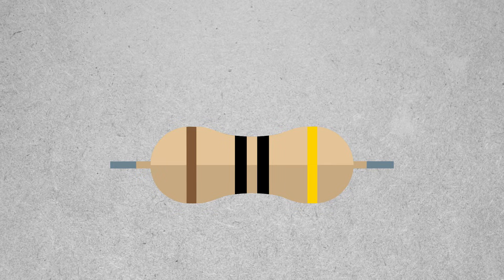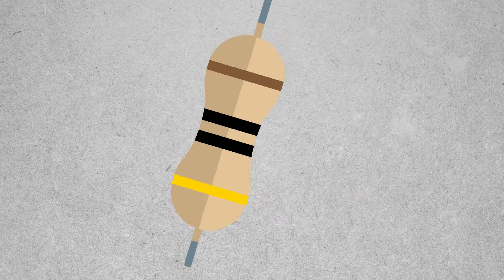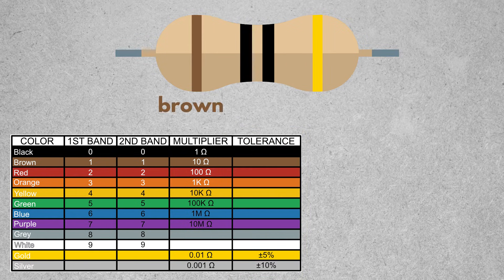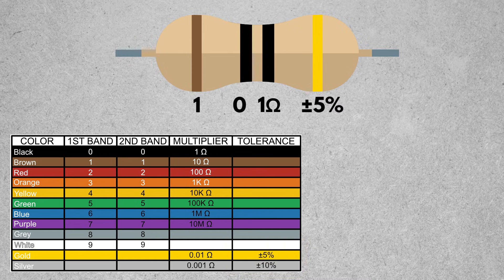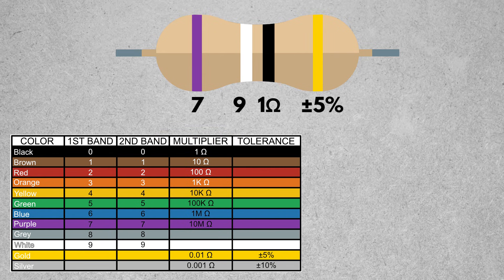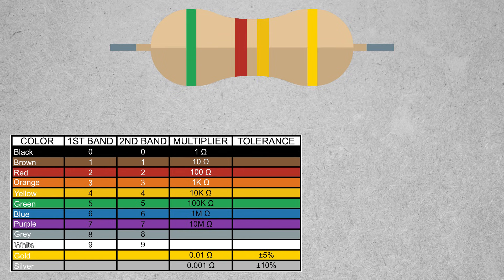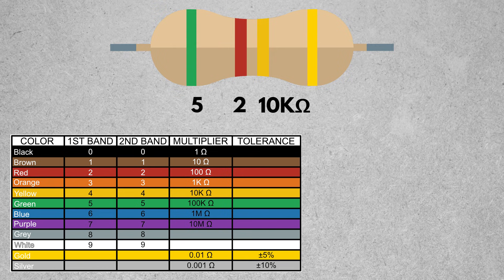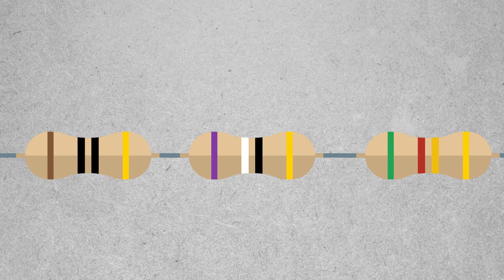How to Read 4-Band Resistor Colors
Understanding how to read the color bands on a resistor is a necessary skill when working with electronics. In this video, I show you have to read and understand a 4-band color resistor.